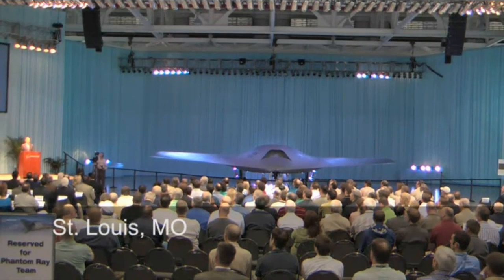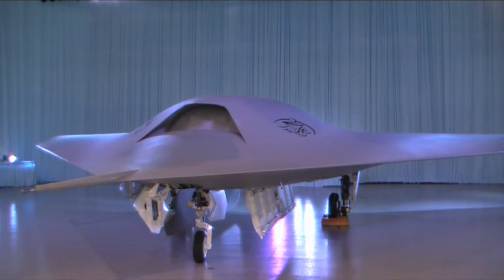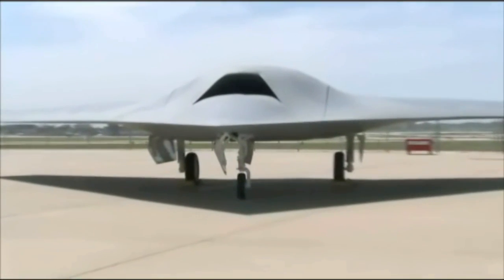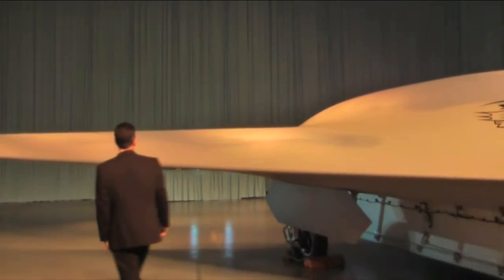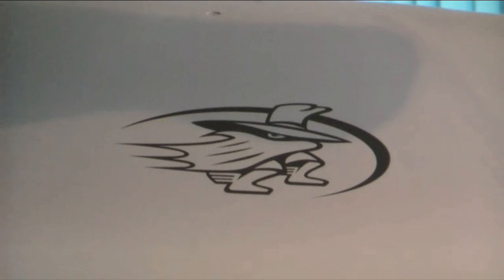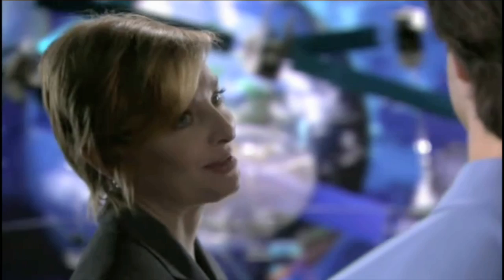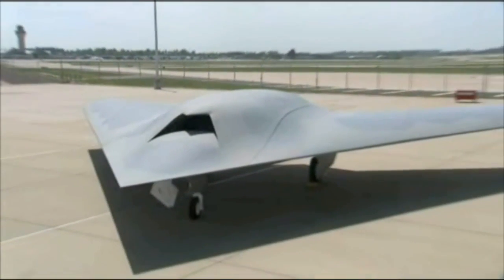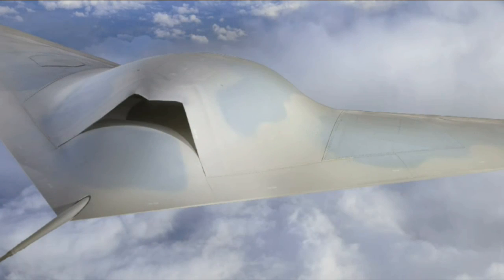Boeing Phantom Ray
Boeing's Phantom Ray unmanned airborne system (UAS) is an in-house "one off" technology demonstrator that will serve as a flying test bed for multiple, new, advanced technologies including:

  -- intel / surveil / recon
  -- locate / neutralize enemy air defenses
  -- hunter / killer missions
  -- electronic warfare
  -- autonomous aerial refueling

Boeing in-house project:
 -- designed and developed by Boeing's Phantom Works division
 -- uses technologies Boeing pioneered in prototype for  Joint-Unmanned Combat Air System (J-UCAS)
 -- funded and built by Boeing Defense, Space & Security in St. Louis
 -- no tax dollars used

Key suppliers include:
 -- General Electric-Aviation · propulsion and power distribution
 -- Honeywell · brake system
 -- Woodward-HRT · flight control actuation system
 -- Crane Hydro-Aire · brake controls
 -- Heroux-Devtek · landing gear

Wingspan 50 ft 15.2 m
Gross Weight 36,500 lbs .. 16,556 kg
Operating Altitude 40,000 ft .12,192 m
Cruise Mach ... 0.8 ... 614 mph 988 km/h
Engine F404-GE-102D

Project started in 2008

** information on this page sourced from various aerospace publications and boeing.com

I worked as a consultant on the B1-B bomber (Rockwell Lakewood/Anaheim) & the "glass cockpit" and Traffic Collision Avoidance System (TCAS) for Boeing's 747-400s (Rockwell Downey).